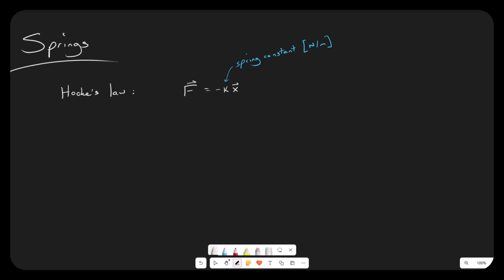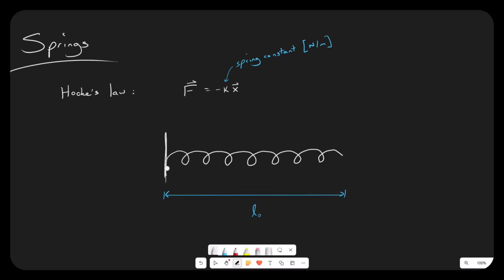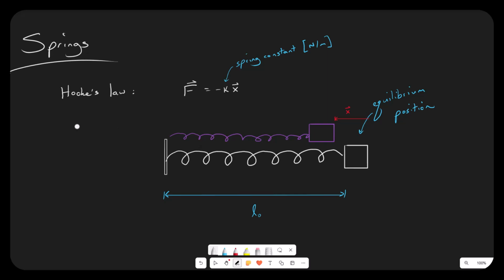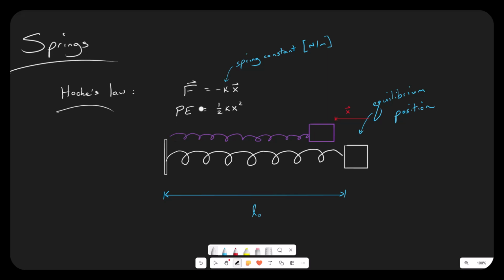1.2 - springs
This video looks at springs. It's not a "develop the content from the beginning" video because we already covered springs back in Physics 1 but it's the highlights and what you need for Physics 2.